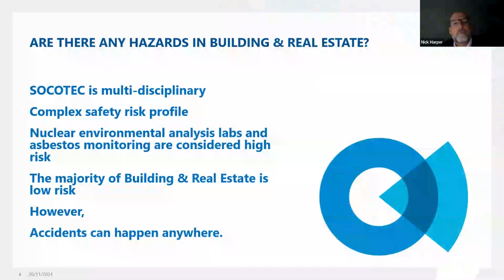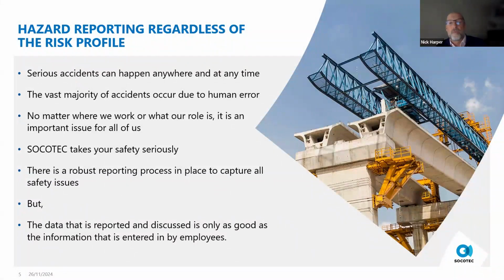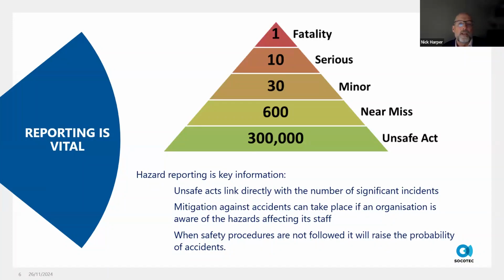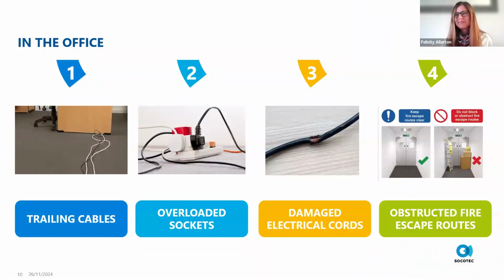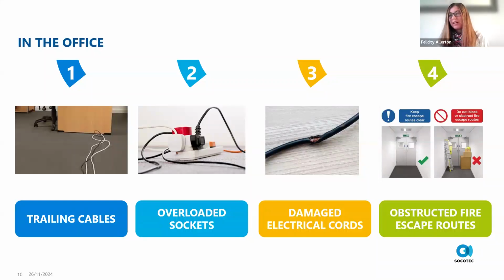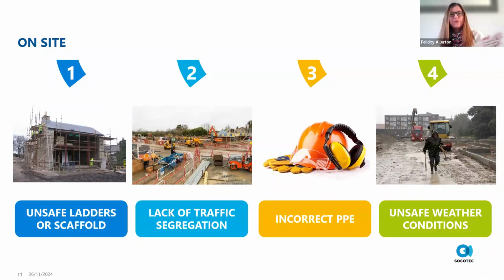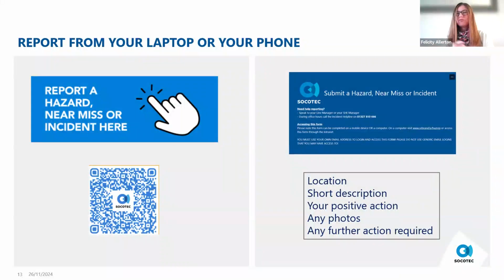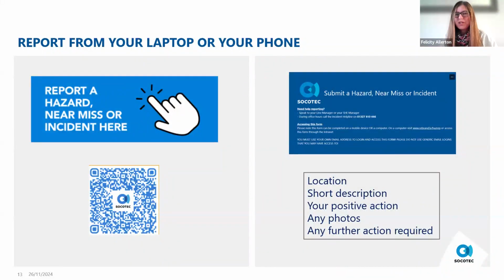Hazard spotting webinar - B&RE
Join Nick Harper and Felicity Allerton as they deliver a webinar to discuss the importance of sharing hazard spots.

Our team safety culture is a vital component of getting everyone home safely every day. We need to know the hazards your are facing in your roles so that potential issues can be identified and dealt with.